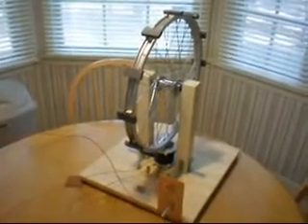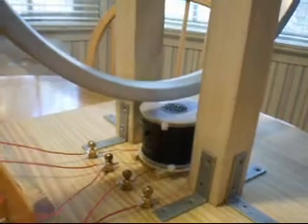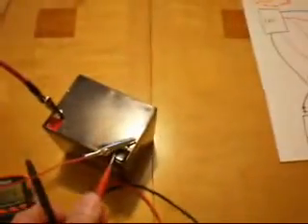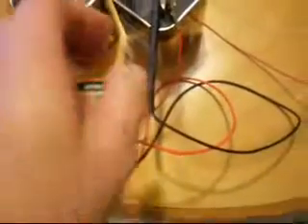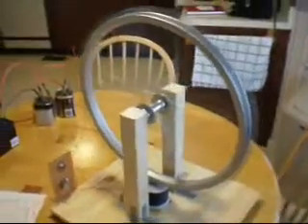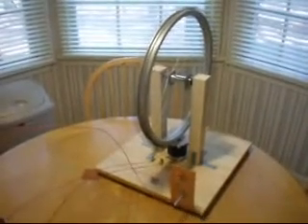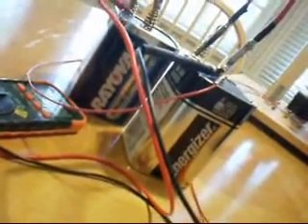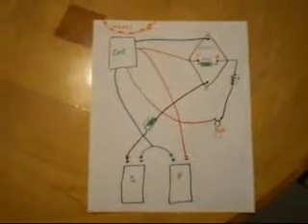Bedini SSG Test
This video shows my attempt to build a Bedini "SSG" type device. Plans for building the device are widely available on Youtube and elsewhere. A few details: the wheel is a 16 inch aluminum bicycle rim. I used 12 C8 ceramic magnets evenly spaced around the rim. The coil is a bifilar winding of 20 and 24 gauge magnet wire. I didn't count the turns, I just filled up the spindle I had. (I estimate there are about 500 turns on it). The coil core is made of slender steel surveyor's flags, snipped to length. The transistor is a 2N3055. The two diodes are one 1N4001 and one 1N4007. The potentiometer is a 1K-5K pot, and the resistor is 147 Ohms. The connecting wire is 22 gauge solid copper bell wire. The base is laminated pine and the wheel supports are poplar. The device runs well on 6 volt batteries, but in this video I am using a UB1250 12 volt gel batttery for input and two 6 volt lantern batteries (in series) on the output. I have not installed a neon safety bulb yet.
Electricity is my hobby. Though many consider this an over-unity device, I am not convinced this machine is capable of that. (I'm not convinced over-unity is ever possible). But it does charge ordinary non-rechargeable batteries, and it was an interesting project to build.